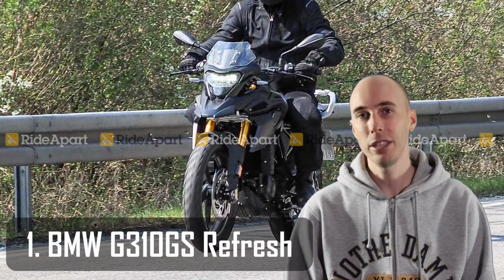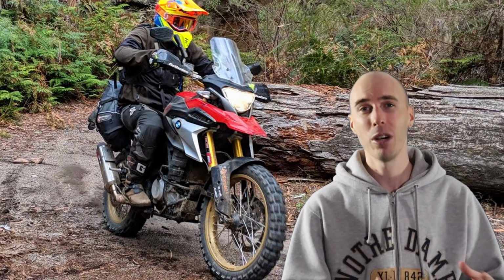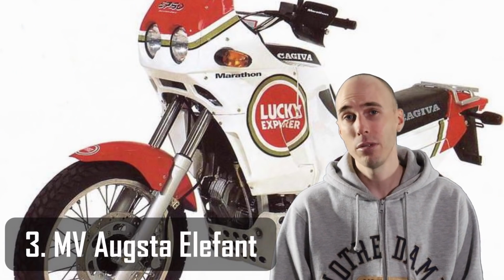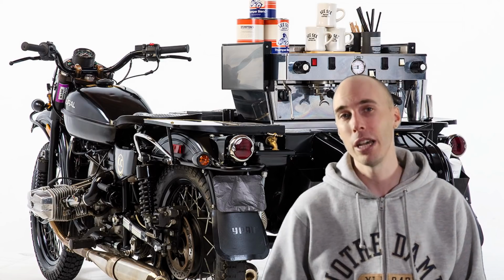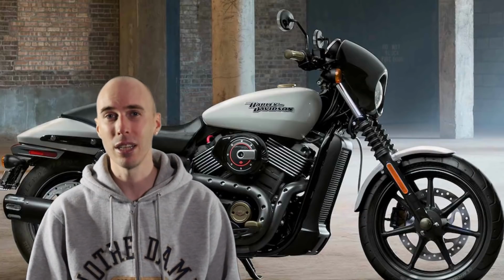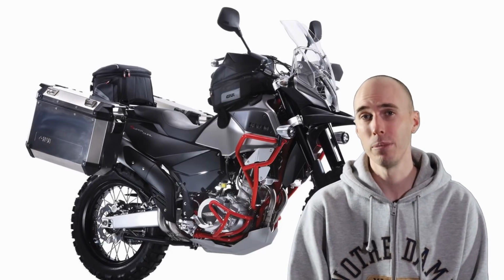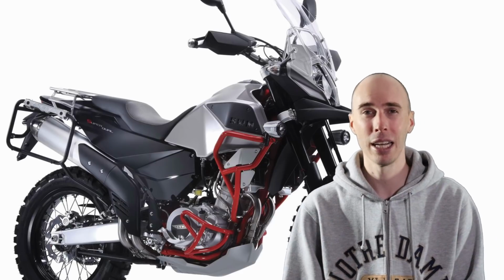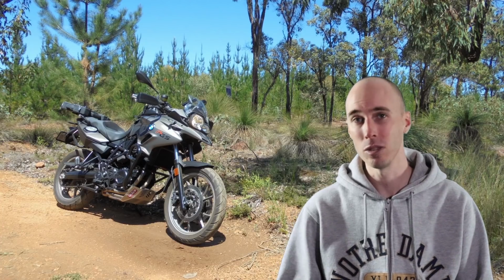ADV NEWS |E16 - BMW G310GS Refresh, Aprilia Adventure Bike, and Pan America Delayed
Welcome to this months episode 16 of adventure news. BMW have been caught out testing an updated G310GS. Aprillia are entering the small adventure motorcycle game with their Terra 250. MV Augsta buy the naming rights to the mighty Elefant/Elephant name that one the Dakar twice when owned by Cagiva and Ducati. Harley Davidson have delayed the Pan America's release from the end of 2020 to the end of 2021. And finally I answer some viewer questions surrounding the Yamaha Tenere 700 and Triumph Tiger 900.

Time Stamps:
00:36 BMW G310GS updates
03:00 Aprilia Terra 250
04:29 MV Augsta Elefant adventure bike
06:11 Harley Davidson Pan America delayed

09:58 SWM 650 Superdual
12:34 Yamaha Tenere 700 vs Triumph Tiger 900
14:25 Tenere 700 for a new rider
16:59 Get out there and ride (if its safe)

COS